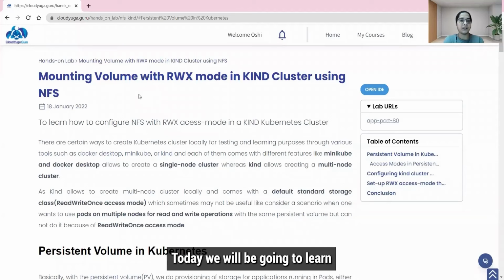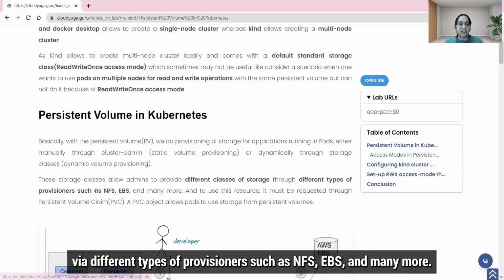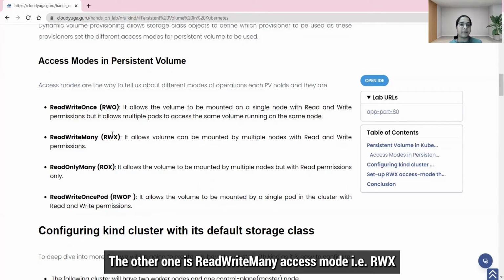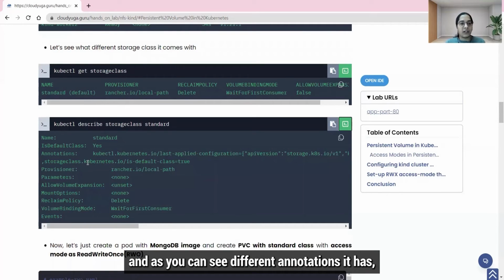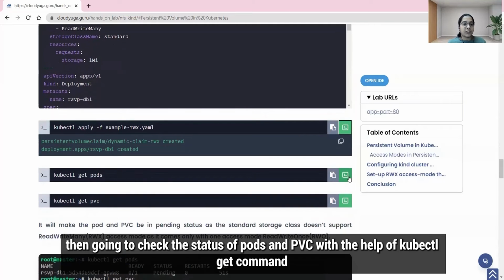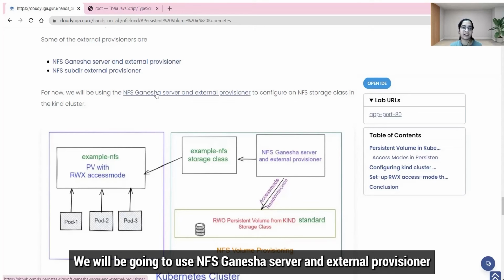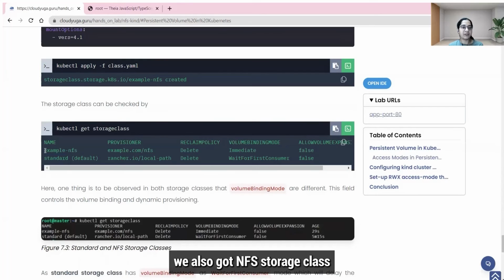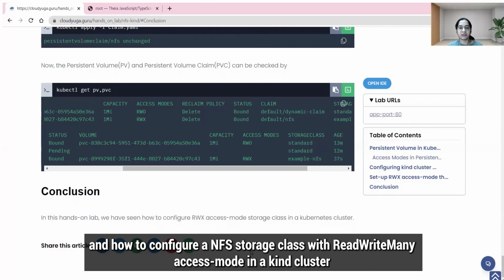Mounting Volume with RWX mode in KIND Cluster using NFS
Do the hands-on at ** **, as you watch the video.

In this hands-on lab we'll  learn how to configure NFS with RWX access-mode in a KIND Kubernetes Cluster.